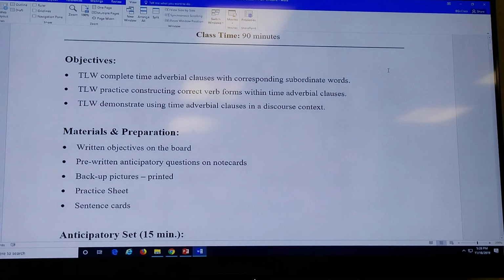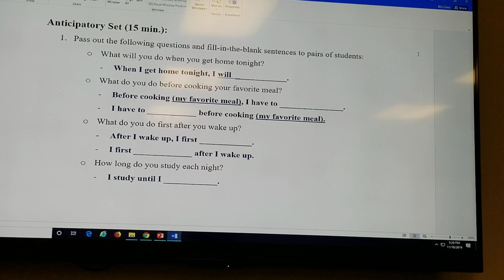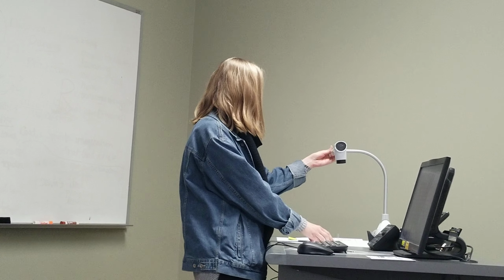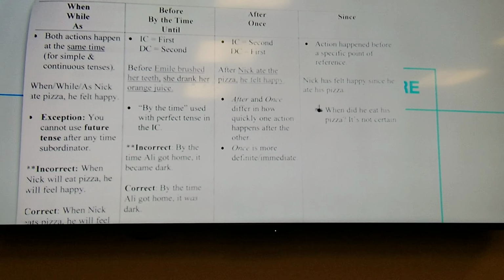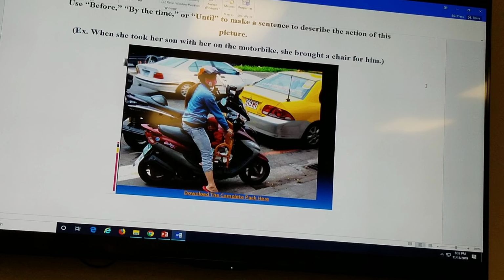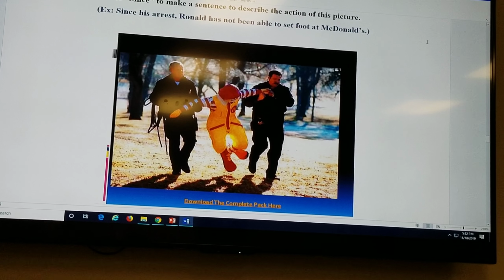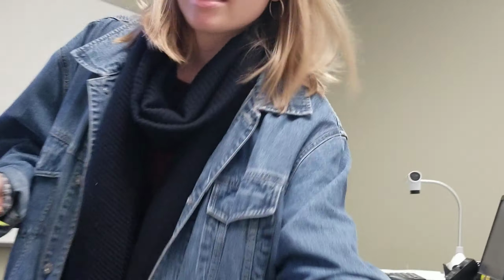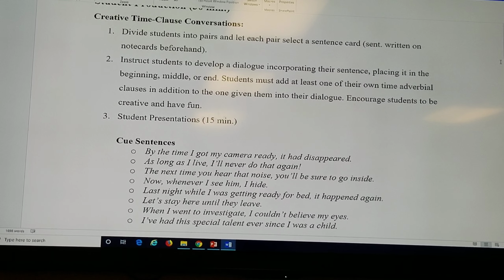Addison S - Adverb Clause Lesson Plan